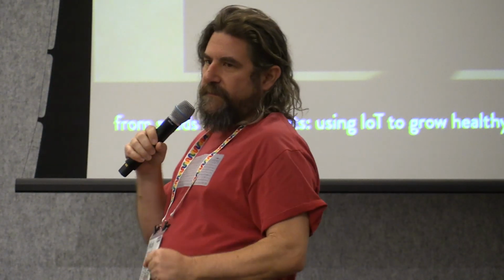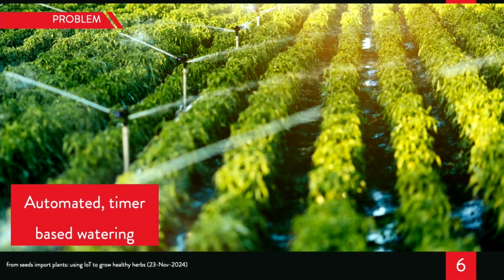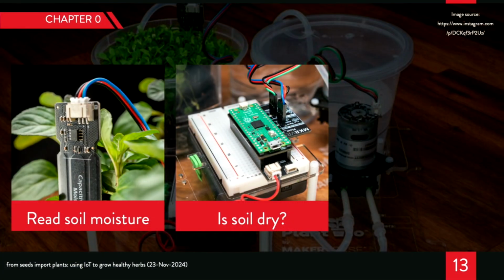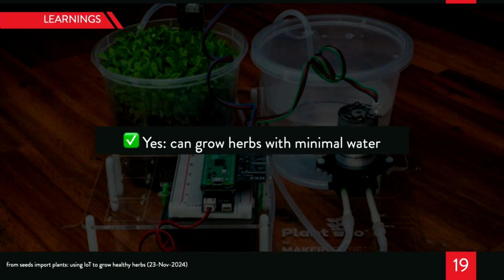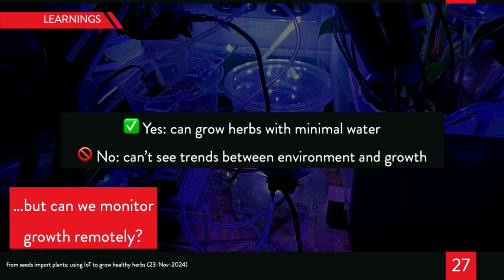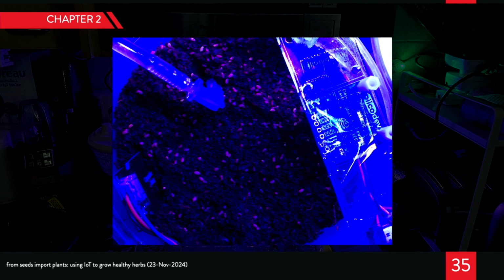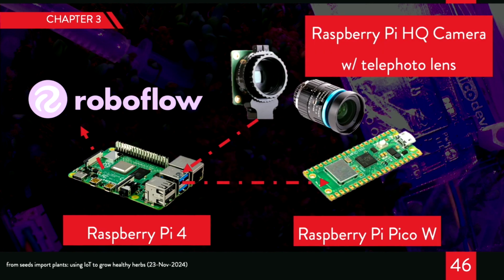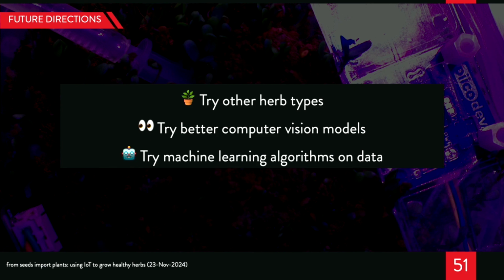"from seeds import plants: using IoT to grow healthy herbs" - Anthony I. Joseph (Pycon AU 2024)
(Anthony I. Joseph) With the current climate crisis and the rise of households growing their own fruits, vegetables and herbs, the efficient use of potable water is crucial now more than ever. However, the majority of plant watering systems are either manual or time based - that is, they water plants on a pre-defined schedule. This talk will describe a simple automated watering system programmed with micropython and various extensions to the core product to simplify existing features and add new capabilities using various internet of things devices and data analytics tools.

Sat Nov 23 13:30:00 2024 at Eureka 3